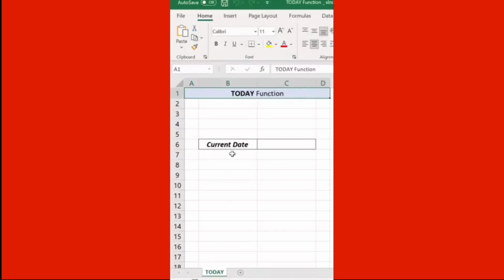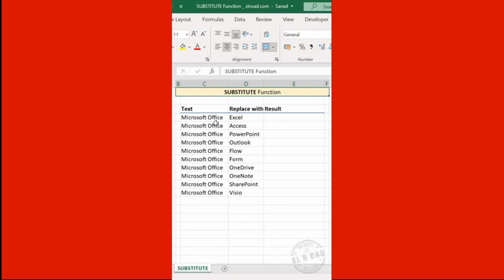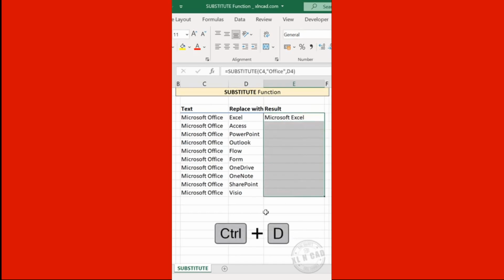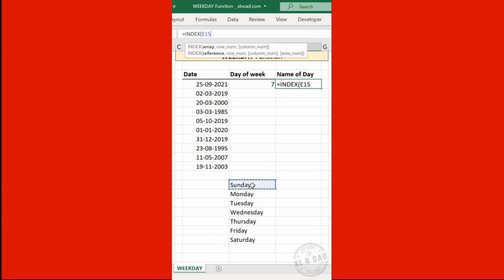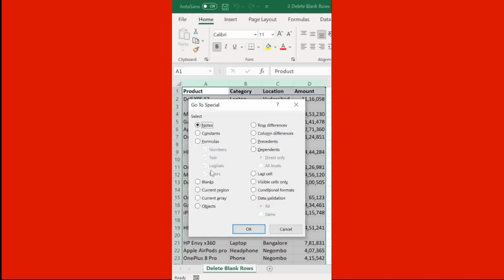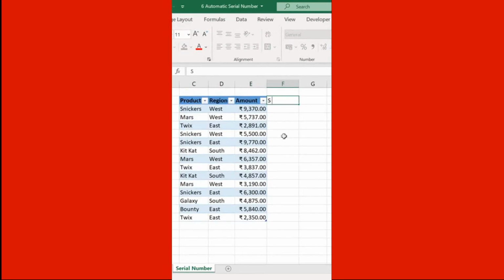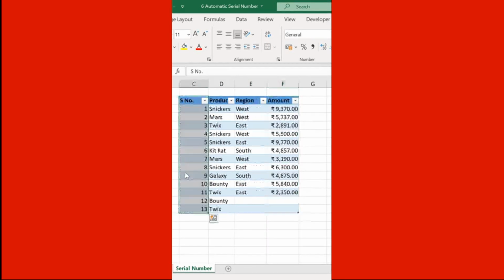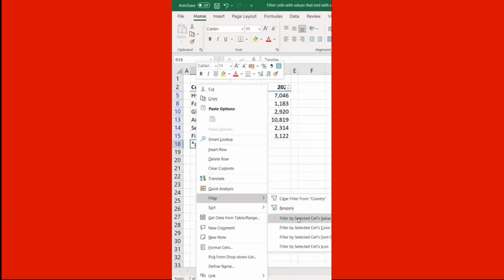Excel Tips & Tricks Tutorials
Excel   TODAY,Substitute,Weekdad Function Tutorials in Excel 2021 Tricks
In this video, we look at 3 advanced examples of the TODAY function in Excel.

Bonus-
How to remove spaces.
Serial Number
Filter
Want to see more advanced tricks?

This brilliant Excel formula helps us to manipulate and evaluate text strings in Excel.

1-TODAY Function -0.29
2-Substitute function -0.43
3-Weekday function-0.51
4-Remove Spaces-0.29
5-Serial Number Update-0.59
6-Filter Function-0.36